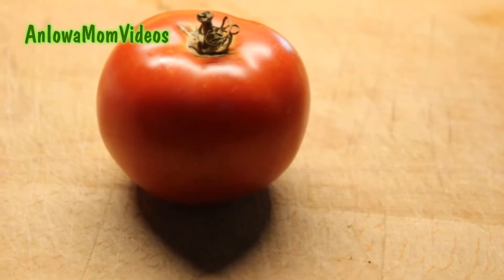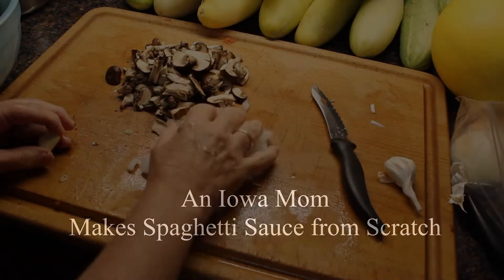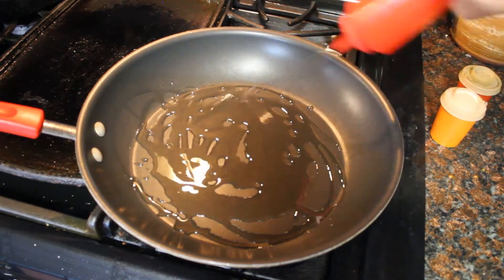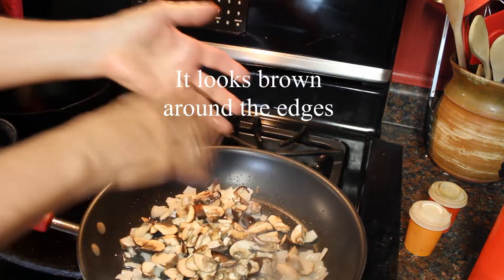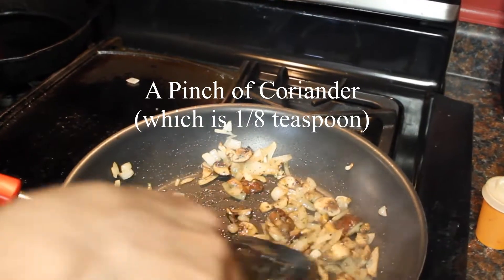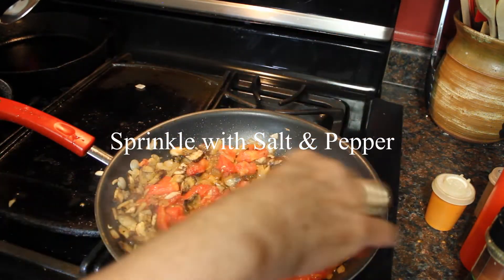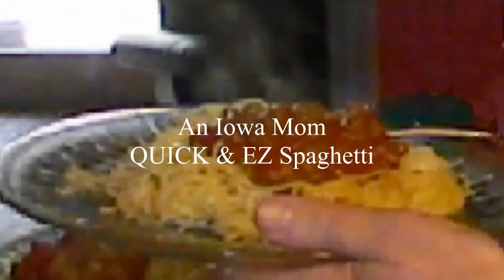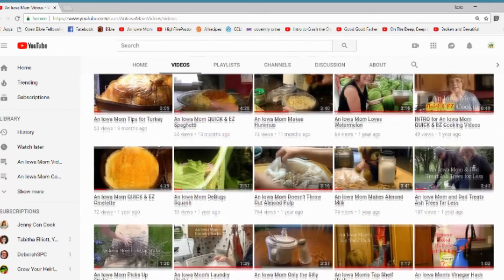An Iowa Mom Makes Spaghetti Sauce from Scratch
It’s not hard to make quick, easy & delicious spaghetti sauce from your garden tomatoes or even canned tomatoes.

Spaghetti Sauce from Scratch Quick & EZ
Posted by An Iowa Mom Videos
Serves 4

Brown in olive oil (sauté)
1/2 onion chopped
4 Baby-Bella mushrooms
(optional) 1/2 pound ground beef browned in a separate pan then added to sautéed veggies

Add to sauté
2 cloves garlic minced (or 1 teaspoon bottled minced garlic)
4-5 tomatoes pealed, chopped and squeezed  (or 1 – 28 oz can tomato chunks)
1/4 teaspoon Italian Seasoning (spices that are already mixed for this purpose)
1/4 teaspoon salt
1/4 teaspoon pepper
(optional) 1/8 teaspoon coriander

Boil large sauce pan of water and make pasta of choice according to package directions and drain pasta when it is finished cooking.
Taste sauce to decide if more seasoning is needed and serve as you choose.
I like to serve pasta separate and top each serving with the sauce then sprinkle with parmesan cheese.